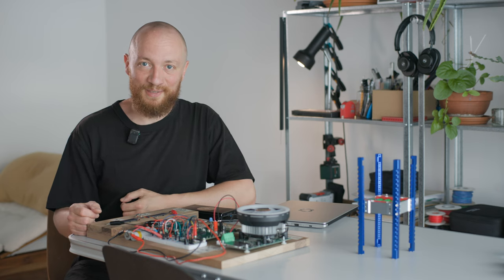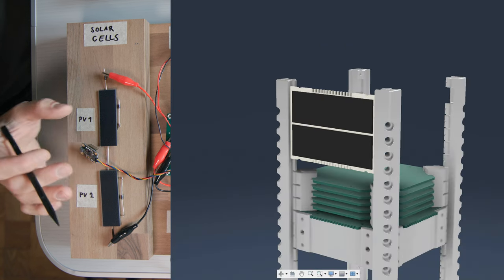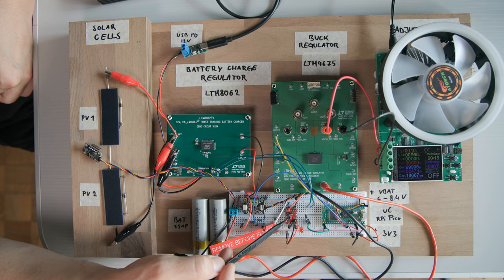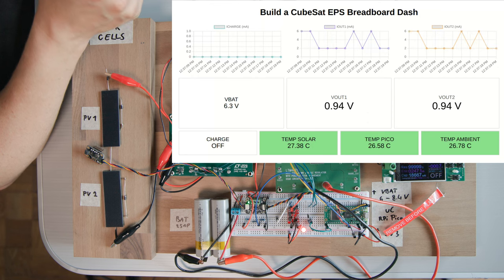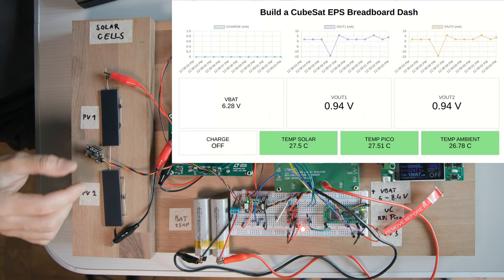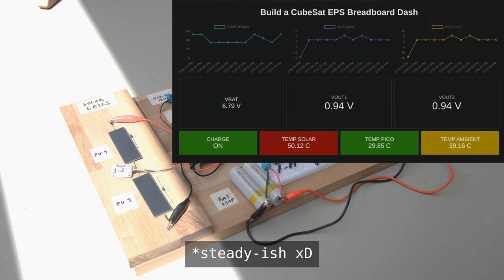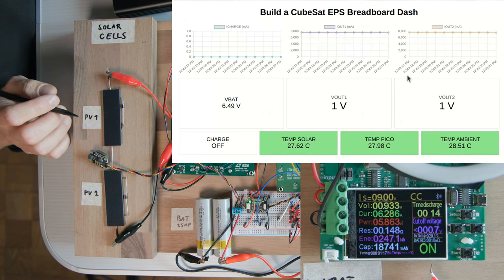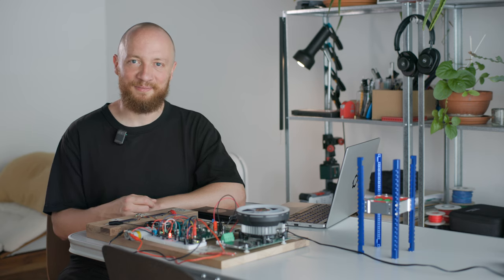CubeSat EPS: Breadboard Prototype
In this episode we find out if the main components I picked for my cubesat EPS actually work together by hooking up some eval boards to a @raspberrypi Pico W on a breadboard.

*Timestamps*
00:00 Intro
00:25 Solar Cells
01:35 Battery Charger
02:15 Buck Regulator
02:46 3V3 Regulator and RBF Jumper
03:36 Dashboard and PMBus Struggles
06:16 Charging Test
07:06 Discharging Test
08:36 Next Steps and Outro